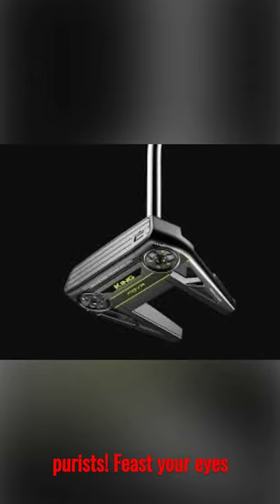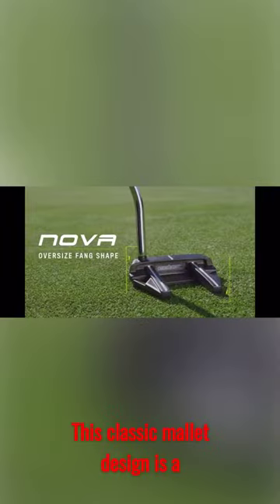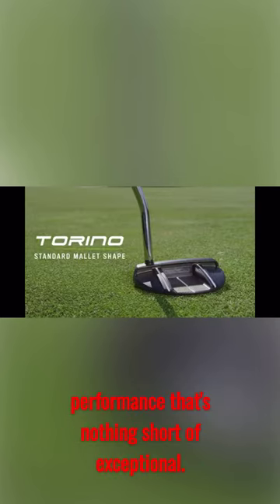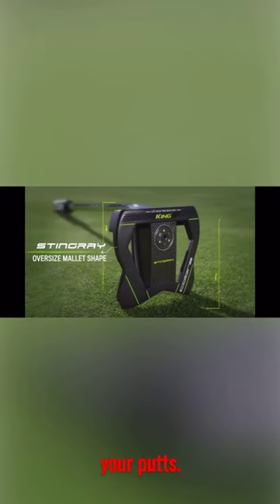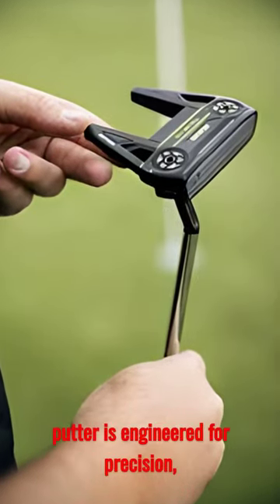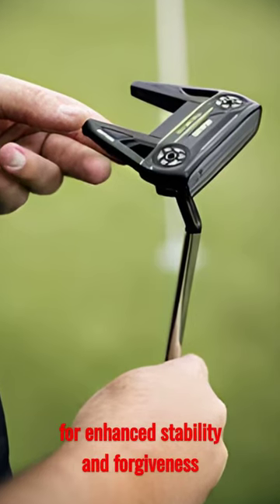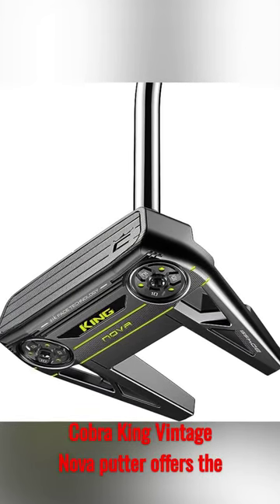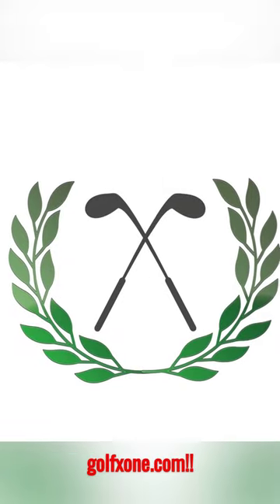Unveiling the Timeless Elegance: Cobra King Vintage Nova Putter!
Discover the perfect fusion of classic style and modern precision with the Cobra King Vintage Nova Putter! In this comprehensive review, we delve into the exquisite craftsmanship and innovative features that make this putter a game-changer on the greens.